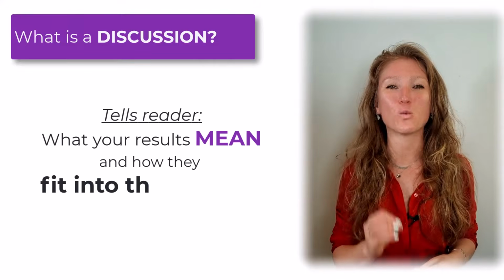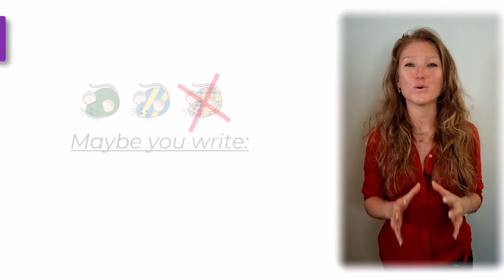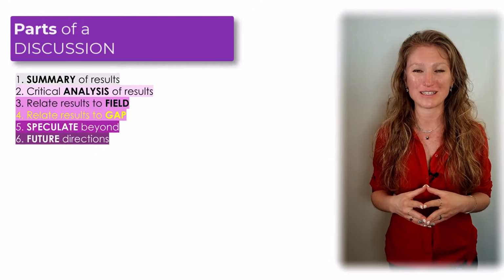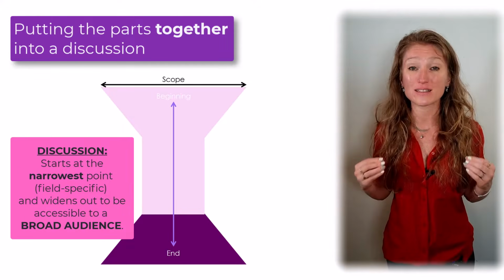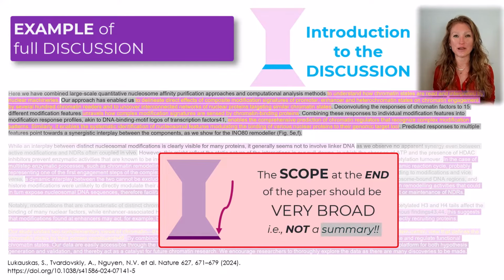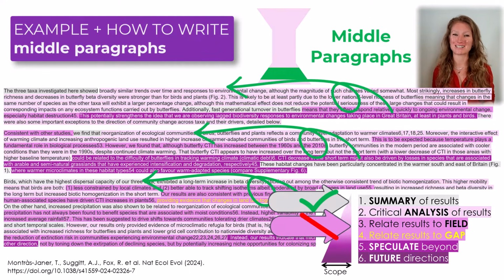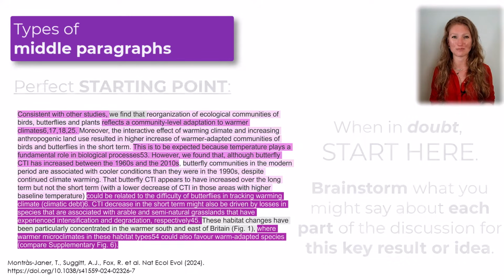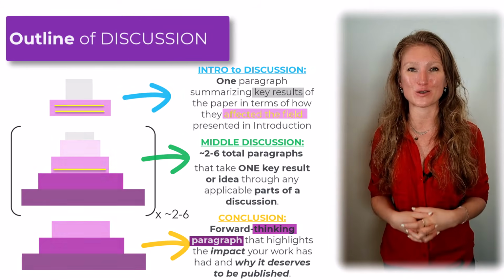How to write Discussion for Research Papers (Updated May 2024)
Get ready for the most comprehensive overview you’ll ever find for how to write DISCUSSION in a research paper!

Stop getting frustration because you've been stuck all day - instead, learn the information you need and exactly how to apply it to your own discussion.

What you'll get out of this video:
- 6 essential key parts of discussion
- How they come together and form 3 major sections
- How to ensure the reader understands the importance of your work and why it deserves to be published

NOTE: I misspeak in this video at least once...if you spot the mistake, email me at with the mistake and the timestamp, and I'll send you a code for 50% off my e-course below.

🔥**This video is ONE THIRD of ONE MODULE of my e-course "Blank Page to Manuscript Draft".
To get this same information for EVERY PART of your scientific research paper, find my course here:
✅FOREVER ACCESS ✅Exact FORMULAS ✅HOW TO AVOID common mistakes ✅Access to me for all questions

00:40 What is a discussion?
01:00 Why a discussion section is indispensable
02:12 Discussion Mindset
02:40 6 key parts of a discussion and how to think about them
06:50 Key parts - Breakdown
08:39 How to fit the key parts together - your necessary discussion outline
11:16 EXAMPLE 1 - Full breakdown (Intro, middle paragraph, conclusion)
12:52 How to write the 1st paragraph
14:36 How to write the final paragraph
14:46 How to write the middle paragraph
17:09 Limitations on discussion writing
17:30 Variations of middle paragraphs
17:53 Example 1
18:31 Example 2
19:03 Example 3
19:23 Example 4
19:58 Example 5
20:14 Outline of discussion
21:10 WHAT to write, WHERE to write and HOW to write
21:25 7 Biggest mistakes in your discussion

References and links:
Ruben, Adam. Thick Books and Thin Films | Science | AAAS. doi: 10.1126/science.caredit.a1200046

Lukauskas, S., Tvardovskiy, A., Nguyen, N.V. et al. Nature 627, 671–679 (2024).

Wen, X., Luo, Z., Zhao, W. et al. Nature(2024).

Montràs-Janer,T., Suggitt, A.J., Fox, . et al. NatEcolEvol (2024).

6 KEY PARTS OF DISCUSSION

1. SUMMARY of results
Reminds reader of key results of your work

2. Critical ANALYSIS of results
- Highlight all trends, relationships, and limitations
- “Translates” experimental output into meaning/significance

The reader may not know what the output of an experiment MEANS. Thus, we want to ensure they know what it tells you.

3. Relationship to FIELD
- Shows how your results fit into the field as a whole
- Reference related work and highlight conflicting/supporting papers

4. Relationship to GAP
Relates your results to the edge of knowledge in the field, i.e., research GAP!

5. SPECULATE beyond current knowledge
- Speculate about what this means for field or new hypotheses/questions that can be made/asked
- Highlight how the edge of knowledge has changed now that your work exists

6. FUTURE directions
Future studies that can address new hypotheses or limitations to your current study

In our discussion, we want to remember that our work is only one tiny dot in our field, and our field is only one tiny dot in the world as a whole. So we need to provide the reader sufficient context to see how our work relates to the field and beyond.

Outline of a discussion section:
we have three types of paragraph (examples in video):

An Intro to the Discussion: One paragraph that summarizes the key results in terms of how they affected the edge of current knowledge, as presented in the introduction.

Main results paragraphs (~2-6): Each paragraph takes one key result or idea from the paper and relates it to all applicable key parts of a discussion.

Conclusion: One forward-thinking paragraph that highlights the impact of your work and why it deserves to be published.

Also note that the first and last paragraphs of the discussion will relate to the study as a whole, while the middle ones generally delve deeper into various aspects of the study.

To brainstorm possible information to include in your conclusion, ask:
What exactly does this bring to the field? How has it advanced the field?
What can be built/done/made/calculated now that my research exists?
Why might other scientists in my field be excited about this? How about non-scientists?

Prefer this in text format?

MORE DAILY USEFUL UPDATES AND TIPS, FIND US ON 🔻